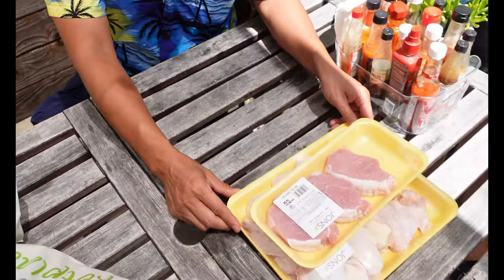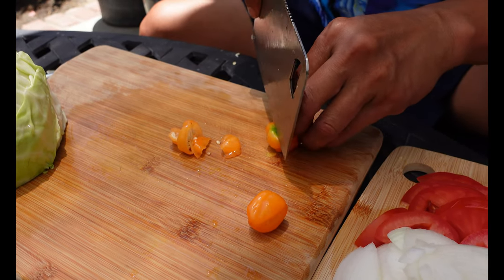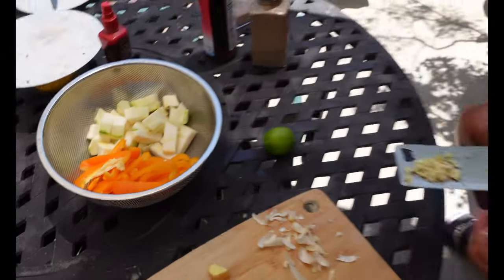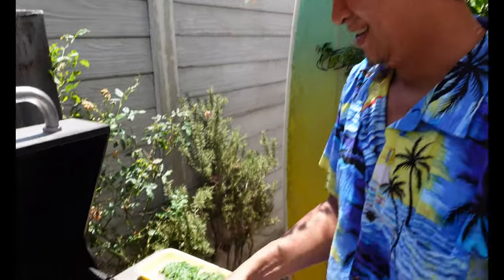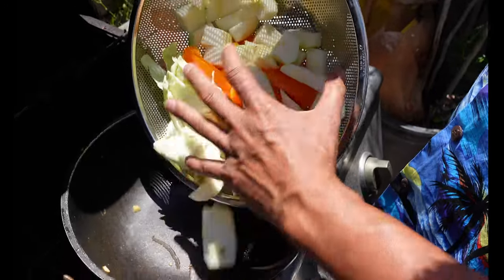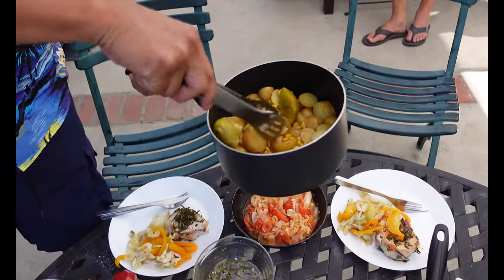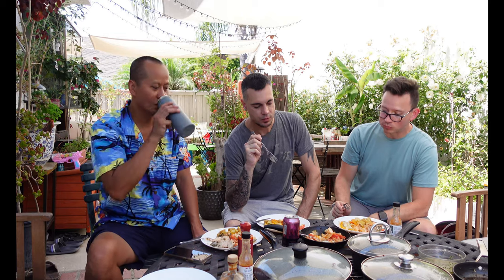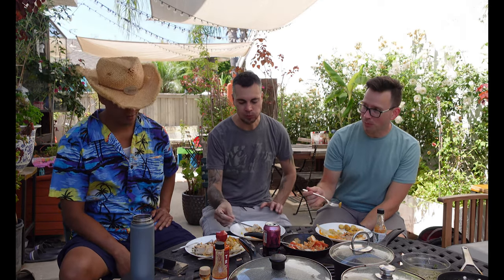I challenged my friend with a bag of ingredients to see if he can cook. So this happened..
I told my friend that there will be a surprise episode,  so i suprised him with a bag of random ingredients that i picked up from the store.